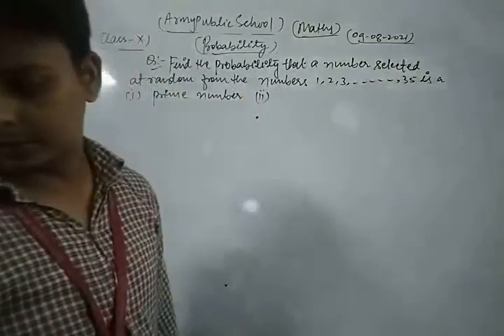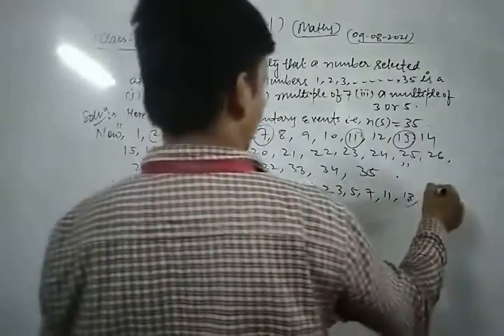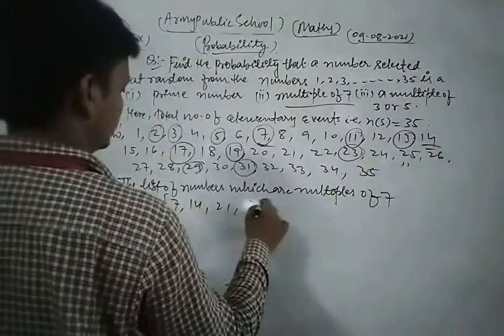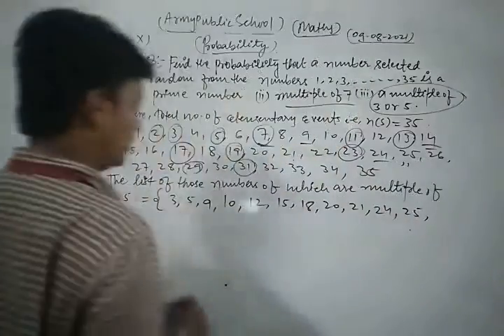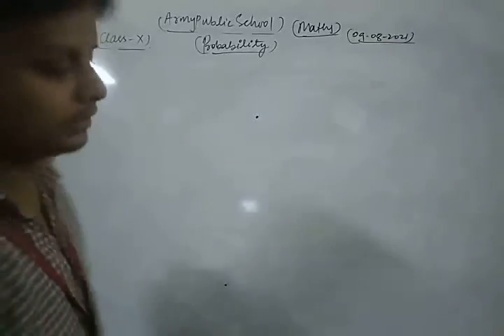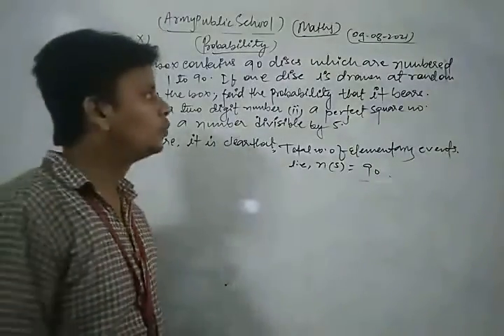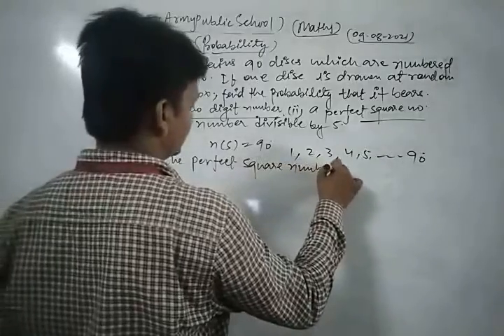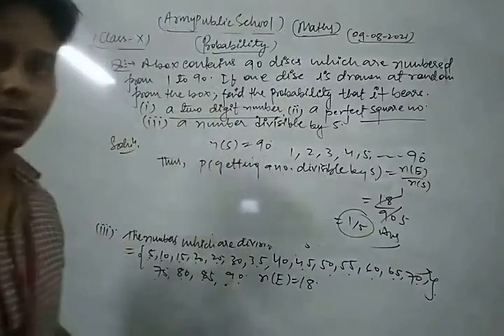Class X Maths 09 08 2021 by Mr Sarfaraz Ahmad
Class X Maths 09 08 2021 by Mr  Sarfaraz Ahmad Probability